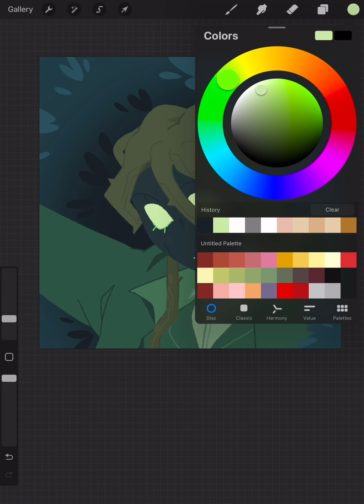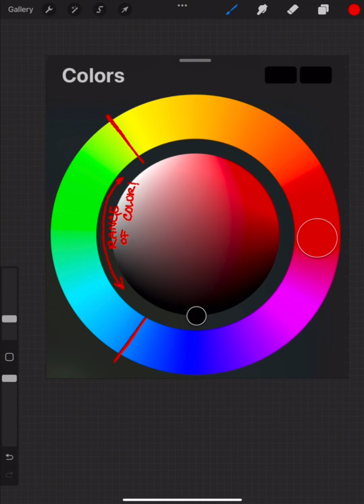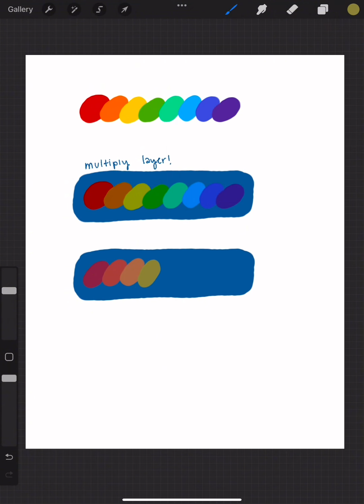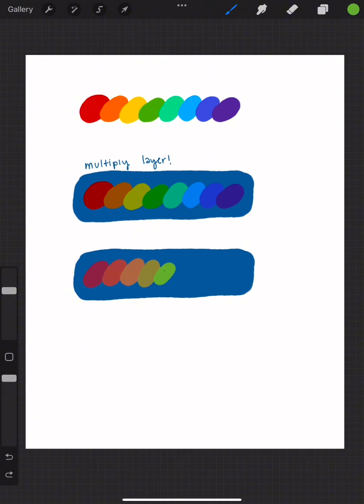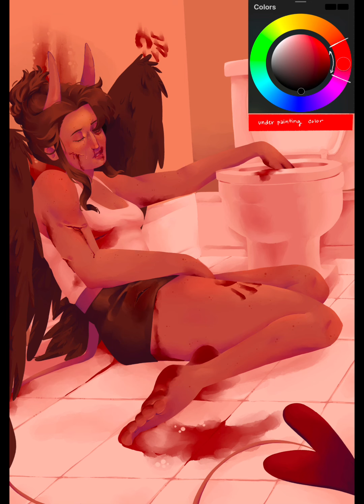GOOD ARTISTS DON’T GATEKEEP!! (#2) • Color theory & digital underpainting tutorial :3